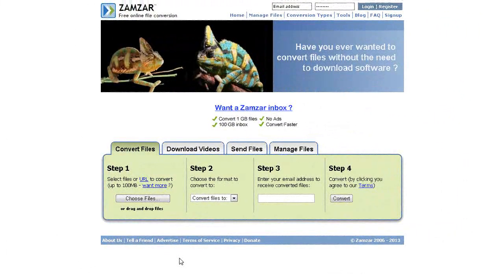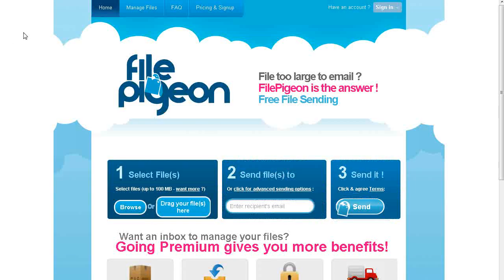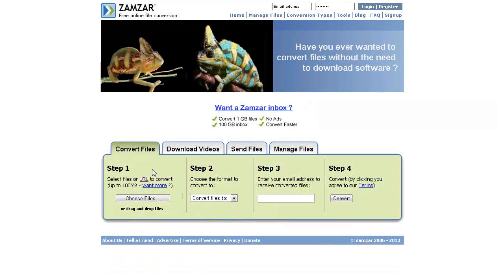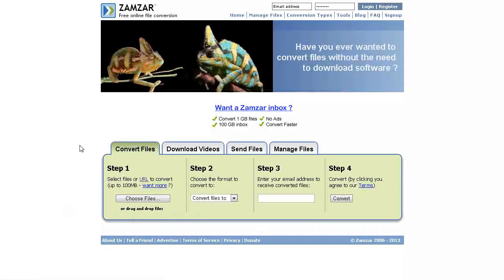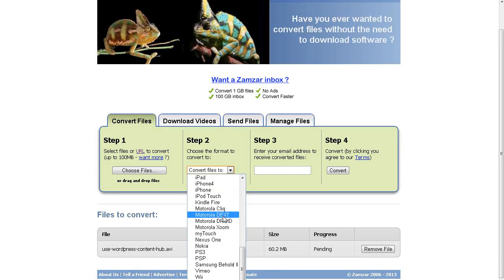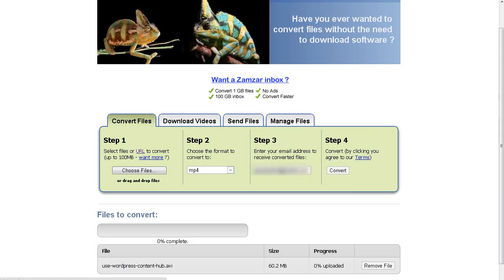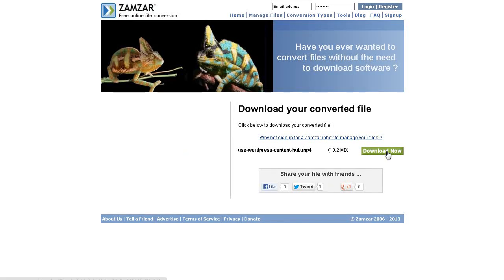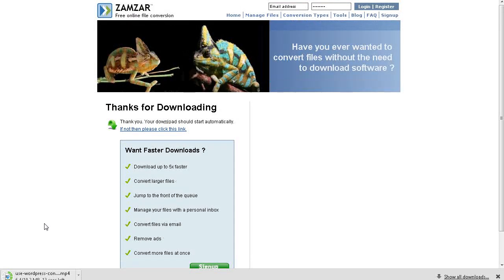Generate Highly Income With Convert Video Files To Another Format